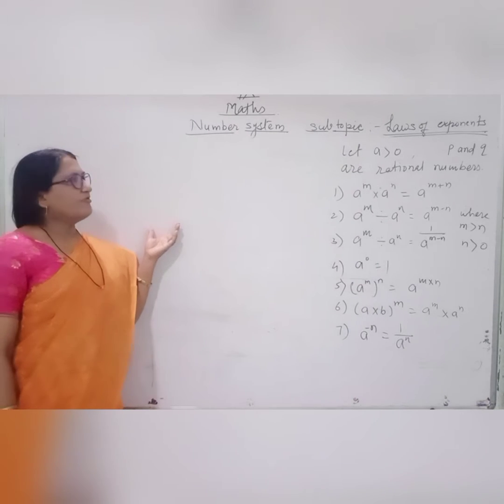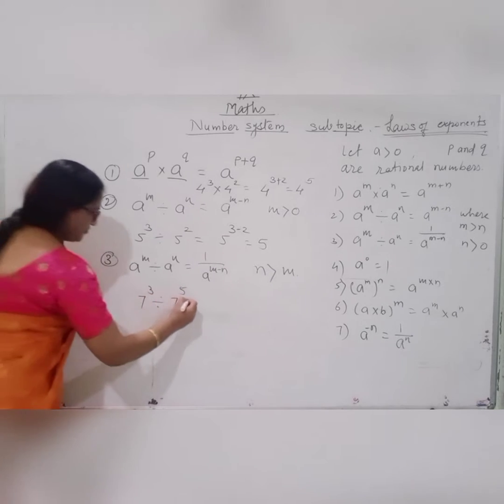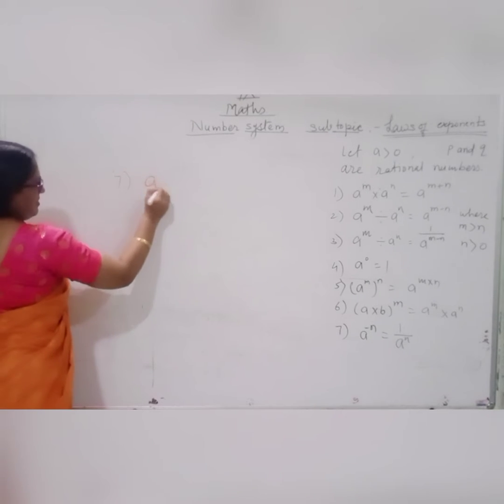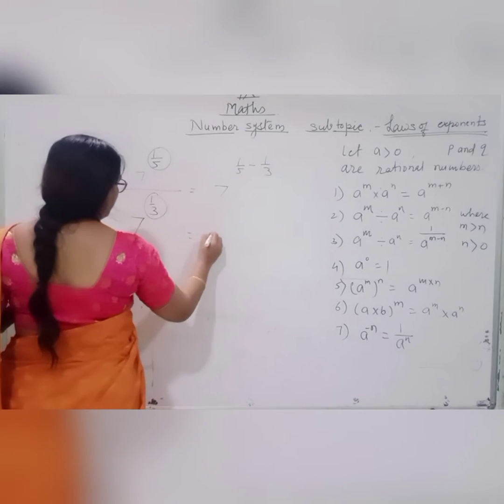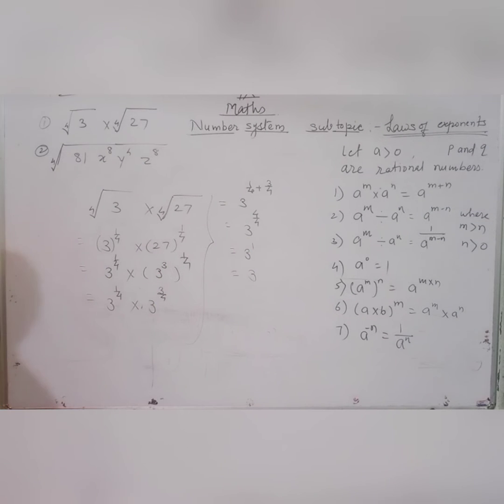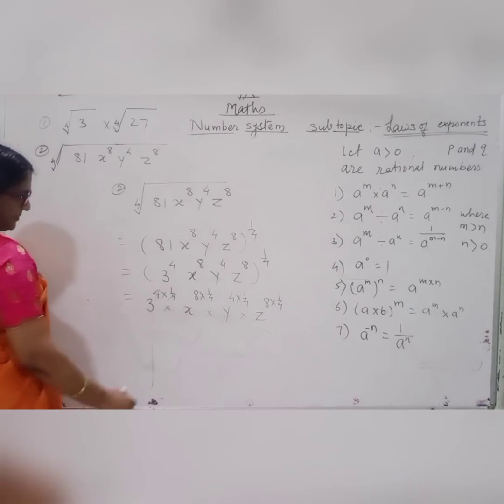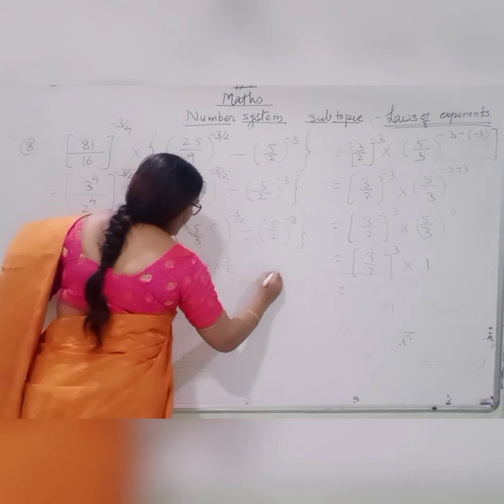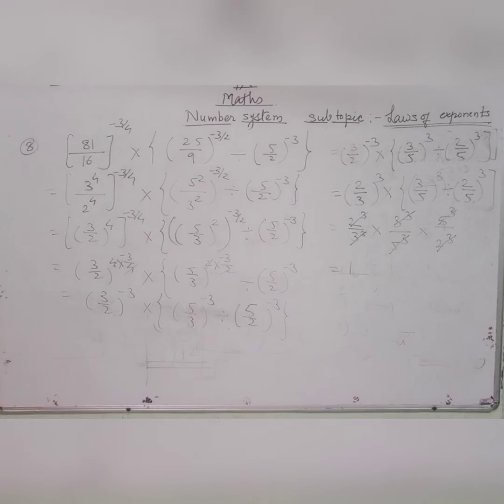Number system (laws of exponent) part6